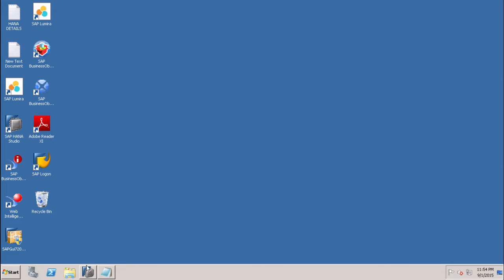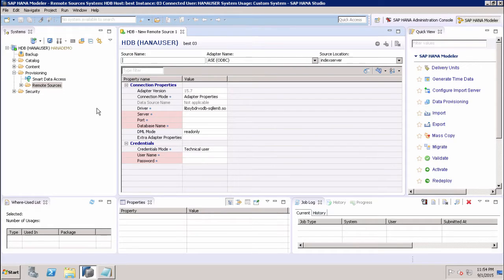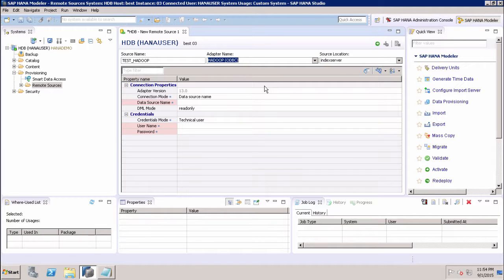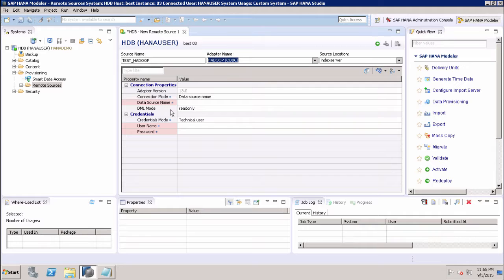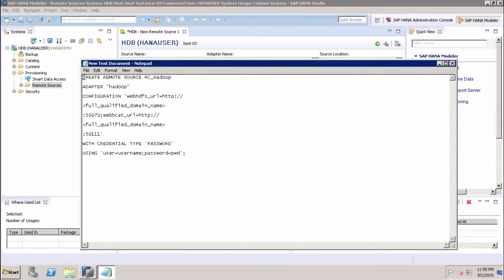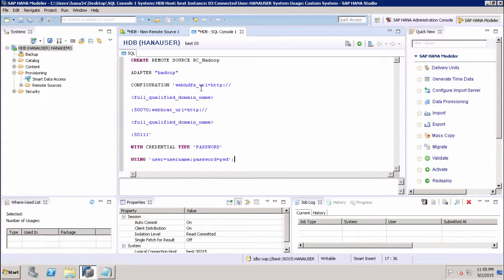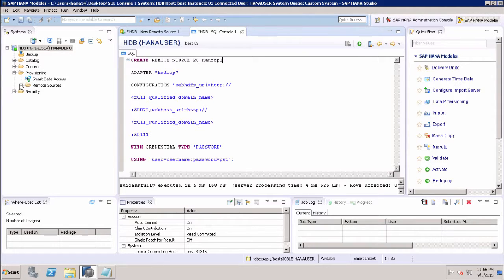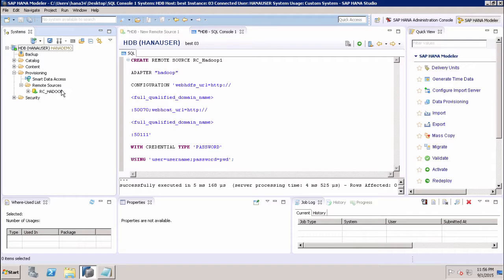HANA Administration - Integration With Hadoop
Lecture By: Neha Gupta, Tutorials Point India Private Limited.